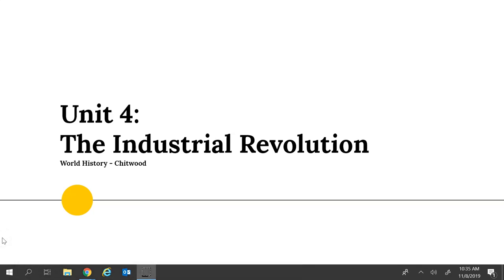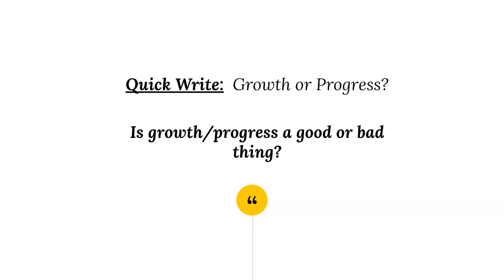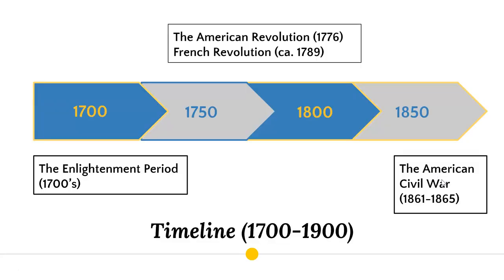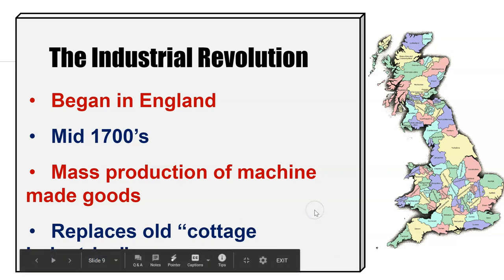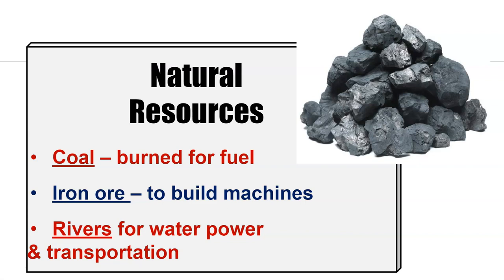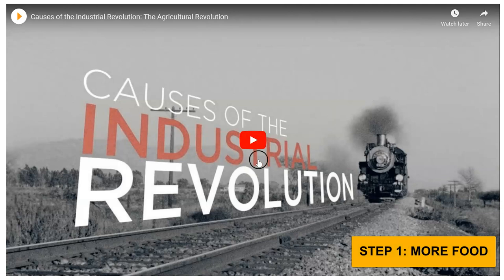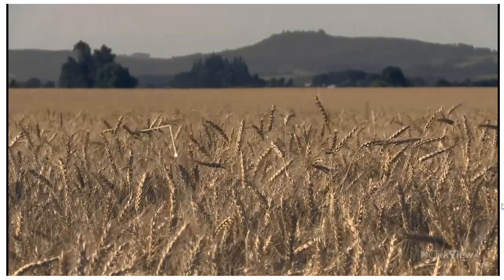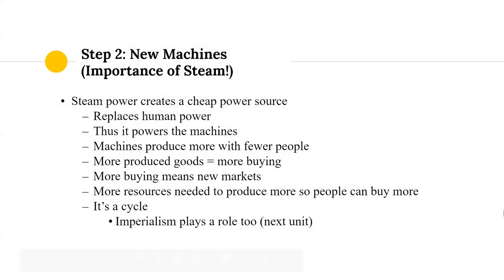WORLD #4 Industrialization: Causation & Process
This video lecture will cover the causes and process of Industrialization in England in the 18th & 19th centuries. As you watch and take notes in your provided graphic organizer & keep in mind this unit's essential question:

What impact did the Industrial Revolution have on Western politics, economics, & society?